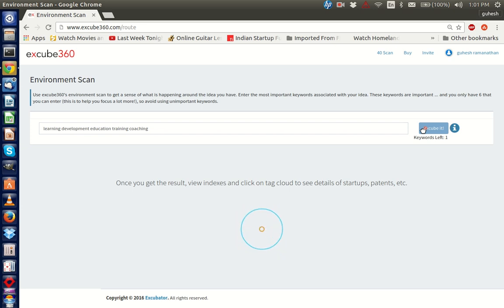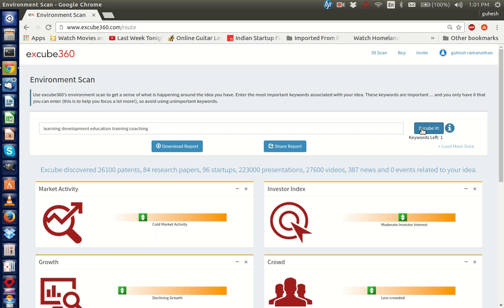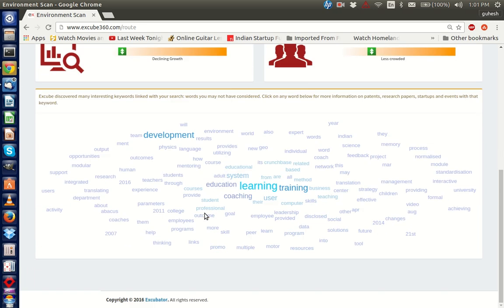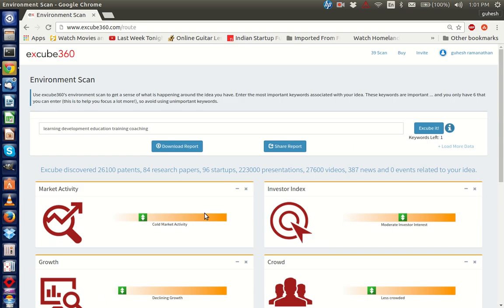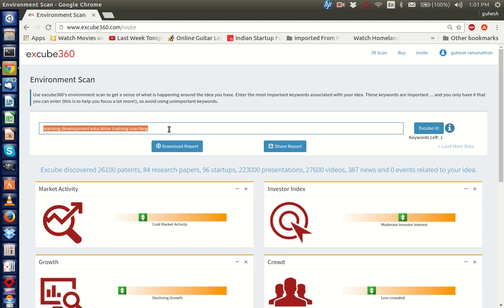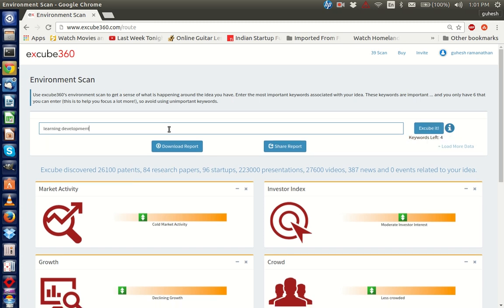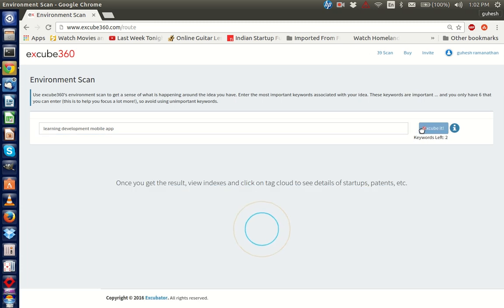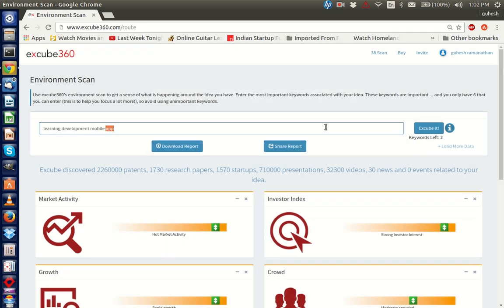Keyword Training 1